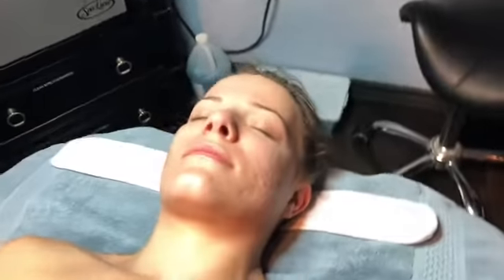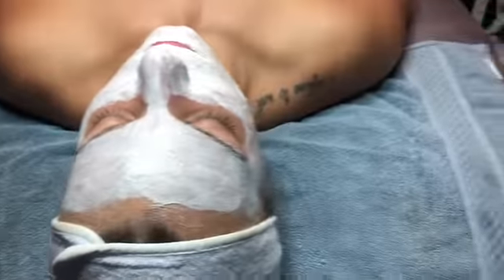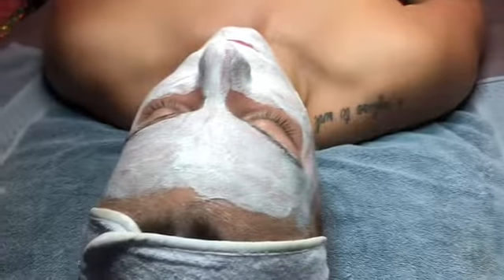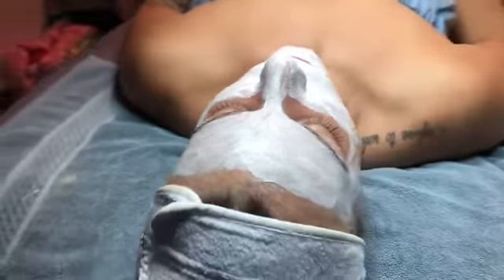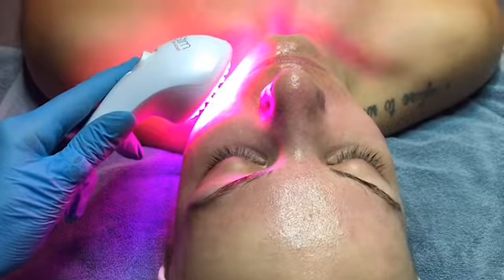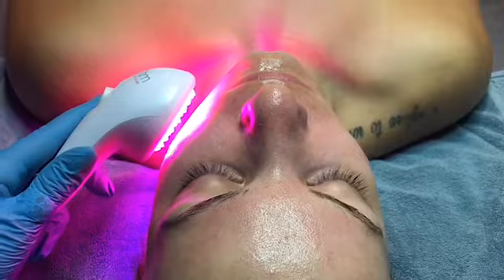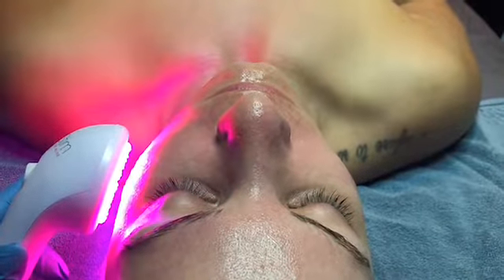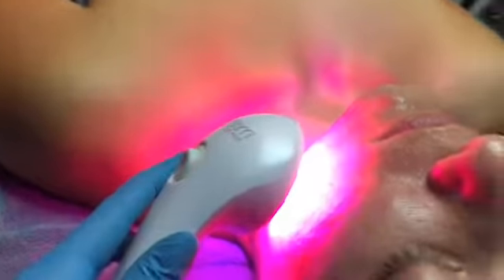Jenae Dunn New Esthetician Category in The Skin Games 2019 | Week 3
Jenae is getting great results in week 3 of The Skin Games New Esthetician category. This week she is working with Saian Skin acne line along with GlyMed plus and LightStim home treatments.